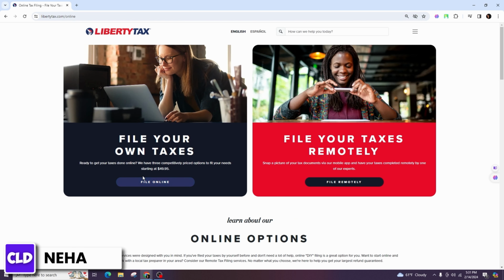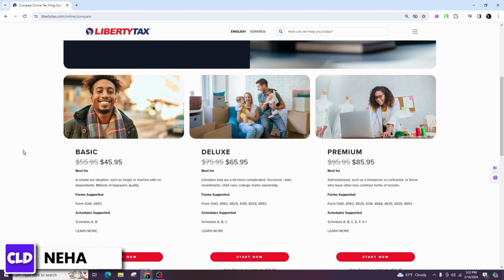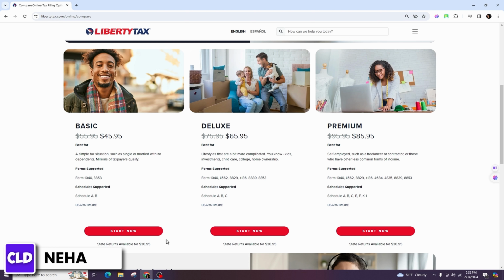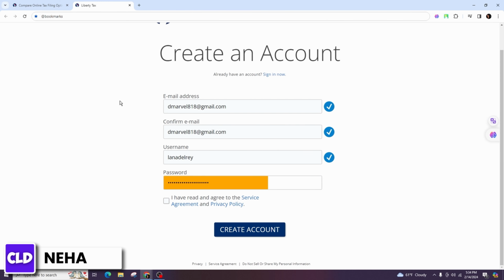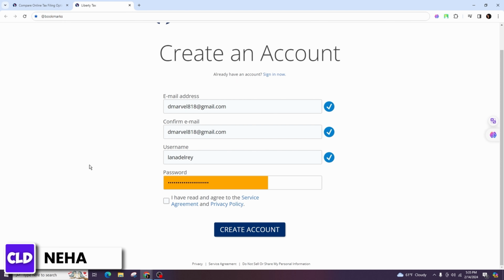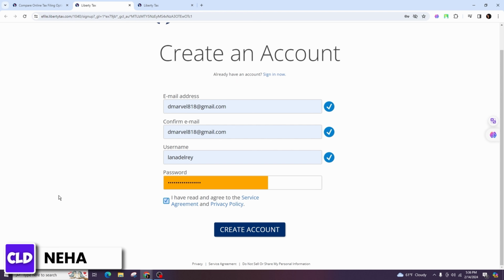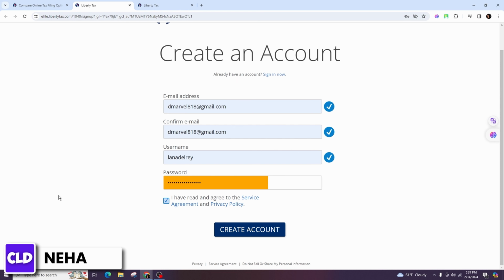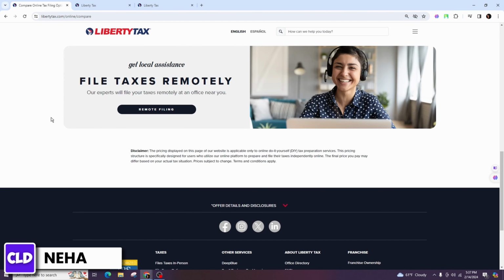How To Sign Up For Esmart Tax Account 2024 | Create Libertytax Account Online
Tutorial On How To Sign Up For Esmart Tax Account 2024 | Create Libertytax Account Online

Welcome to Create Login And Delete! In this video, we'll guide you through the process of signing up for an Esmart Tax account in 2024, as well as creating a Libertytax account online. Whether you're new to online tax filing or switching to Esmart Tax or Libertytax, this tutorial is tailor-made for you.

In this tutorial, we’ll cover:

How To Sign Up For Esmart Tax Account 2024: We’ll walk you through the step-by-step process to set up your Esmart Tax account, making your tax filing experience seamless and efficient. (0:00 - 0:30)

Create Esmart Tax Account Online: Detailed instructions on how to create your Esmart Tax account online, from choosing the right service tier to completing your account setup. (0:31 - 1:00)

Create Libertytax Account Online: Learn how to create an account with Libertytax online, a trusted partner of Esmart Tax, for additional resources and tax solutions. (1:01 - 1:30)

📱 Timestamps:

0:00 - Introduction to Esmart Tax and Libertytax Accounts
0:30 - Setting Up an Esmart Tax Account Online
1:00 - Creating Your Libertytax Online Account